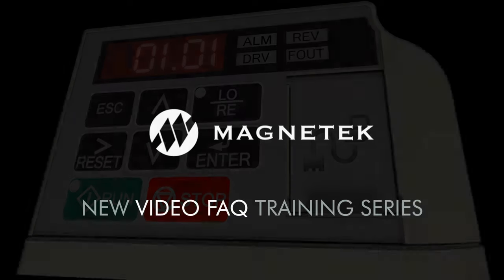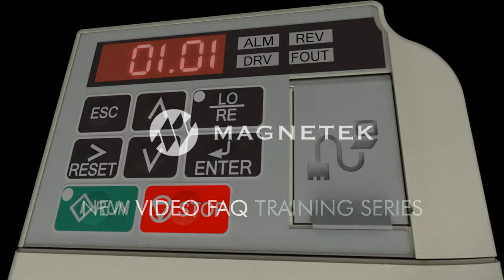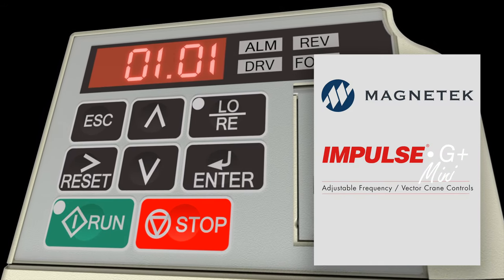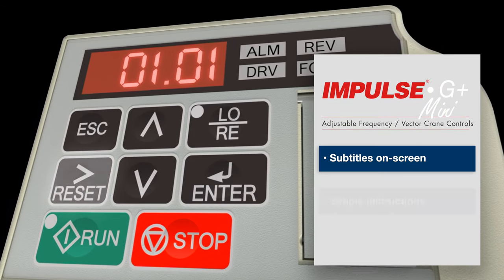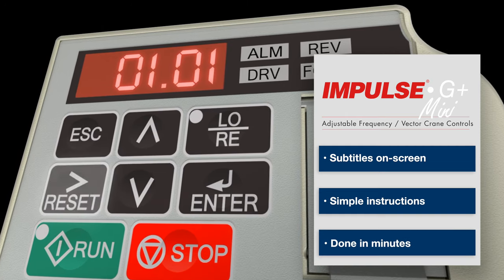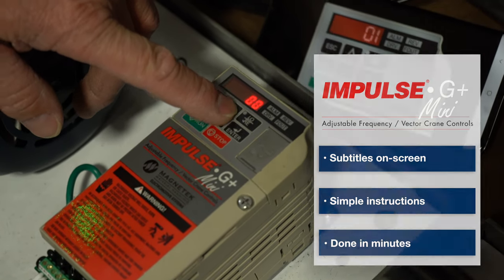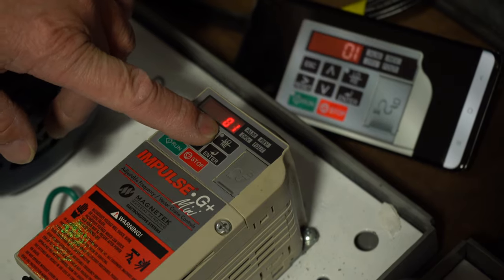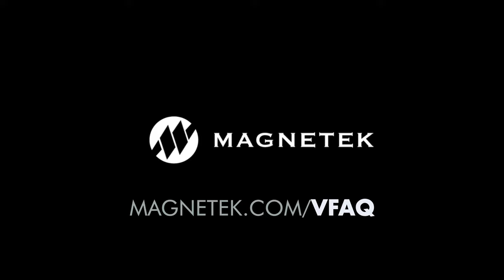Magnetek's Video FAQ Training Series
Magnetek's new FREE Video FAQ training series will help you streamline some of the more common tasks with our most popular Magnetek Material Handling products. to get started.